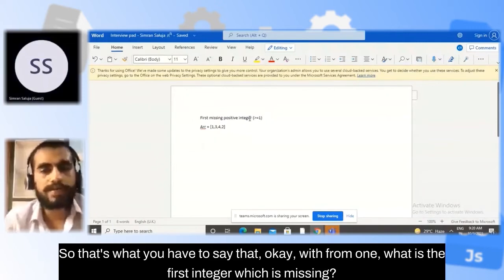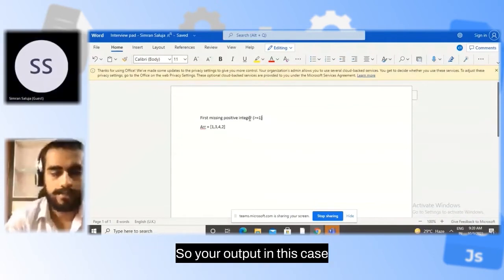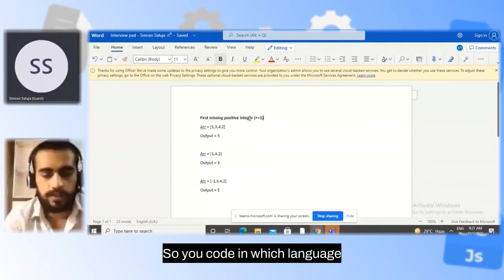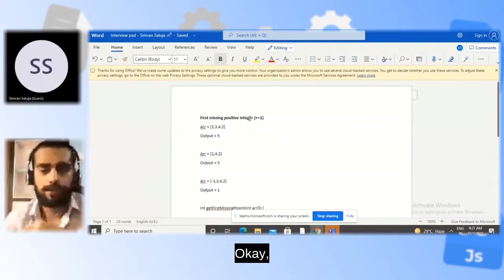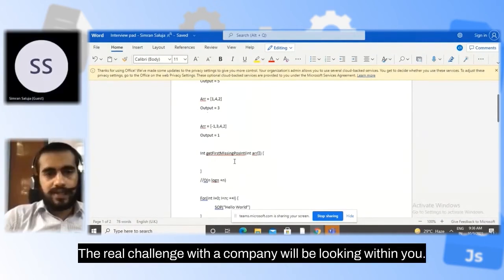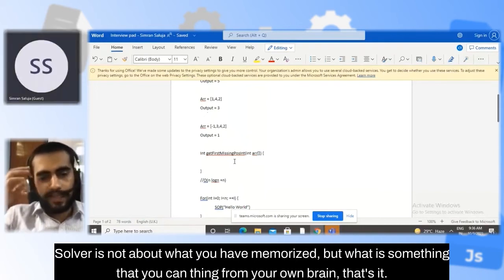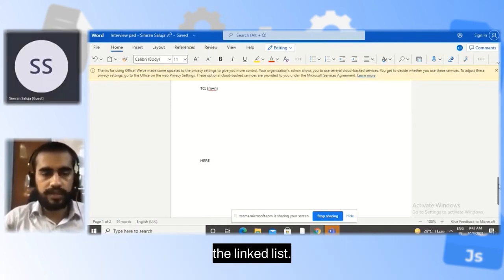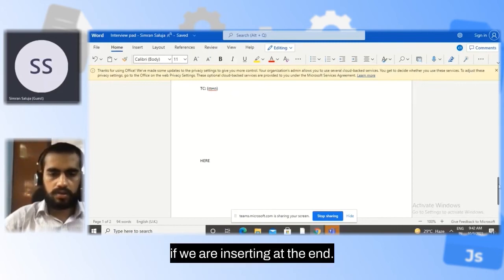Technical Mock Interview | SDE at Magic EdTech | ServiceNow, Ex-OYO expert | Wipro, TCS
In this video, Mr Shubham takes the mock Interview of Ms Simiran, she is a super sweet and bright student 💡 of SAITM, who backed multiple campus placement offer from TCS, Wipro, and Magic EdTech. She is a good academic student with a 9+ CGPA ☑️ and has a keen interest in DBMS, DSA and Computer Networks.🏆

We are happy to have been a part of Simran's path to success and sending them our sincere congratulations on this outstanding accomplishment. Wishing you the best of luck in the future. 🎉
🌟 Mr Shubham Madheysia is an accomplished software developer and IIT Alumnus currently employed by ServiceNow. He has previous experience working for several startups, among them OYO. He has conducted over a thousand interviews and does this to assist genuine prospects in landing their desired job and facilitating their professional path.🌟
 ☑️ This mock interview video's purpose is to allow you to see yourself in a similar interview situation, going through the same questions.

CS Mock provides 1 on 1 mock coding interviews and mentorship.💯 Ace your upcoming coding interview with industry professionals itself at an affordable price. 🔍
Schedule a mock interview and get:
 * Detailed Feedback and Analysis 📝
 * Interview Preparation Notes 📑
 * Pre-interview Assessment Grade 📜
 * Lifetime Mentorship Community 📨
 * In-depth Resume Analysis and Suggestions 📃
 * Job Referrals in your dream company ✅